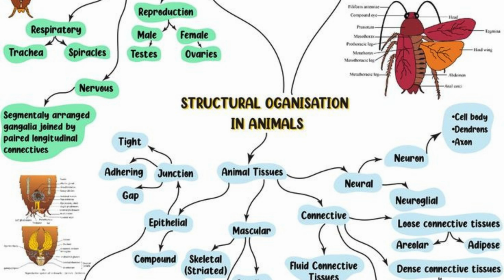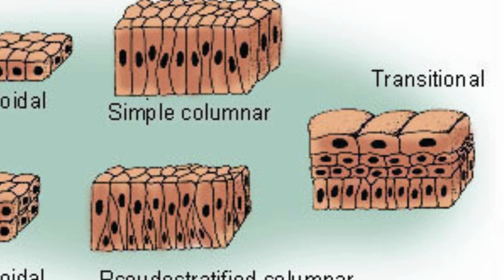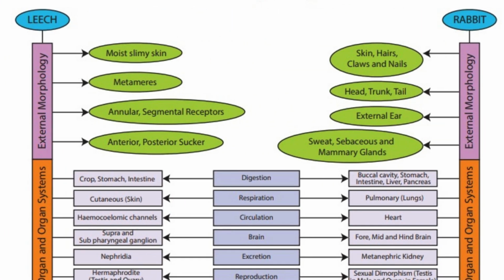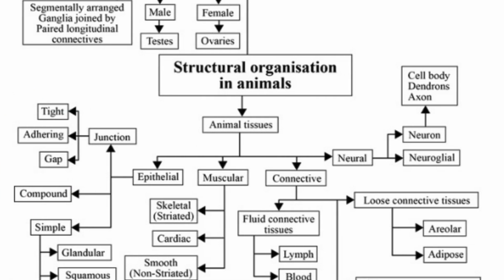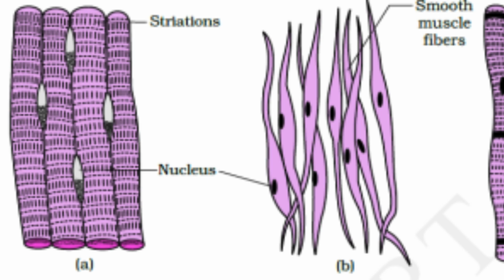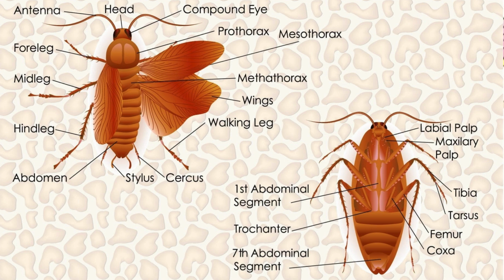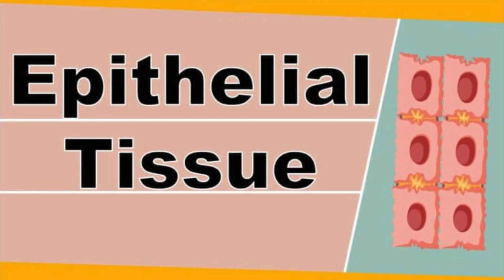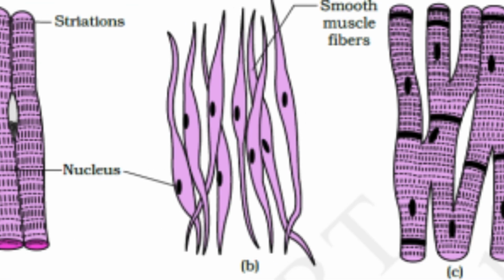Structural Organisation in Animals and Plants | MCQs | Test Series | Free eBook | Accountability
🌿 Structural Organisation in Animals and Plants | Diversity in Living World 🌿
Unlock the secrets of biological diversity with this in-depth exploration of Structural Organisation in Animals and Plants, a crucial topic from the "Diversity in Living World" section. Designed specifically for NEET 2025 aspirants, this video simplifies complex concepts to help you achieve maximum scores in the Biodiversity chapter.

📘 From the Book:
"Biology Simplified for NEET 2025: Smart Strategies for Maximum Scores"

✨ What You’ll Learn:
🔹 The hierarchy of structural organisation in animals and plants
🔹 Key differences and similarities in animal and plant structures
🔹 Conceptual clarity for NEET-specific questions
🔹 How structural organisation contributes to biodiversity

This video is tailored to help NEET aspirants with:
✔️ Exam-focused insights and tips
✔️ Memory hacks and visual aids for quick revision

📌 For Maximum Benefits:
👍 Like this video to support our efforts

🚀 Let’s ace NEET 2025 together! Start your journey to success by mastering the Biodiversity chapter today! 🌱